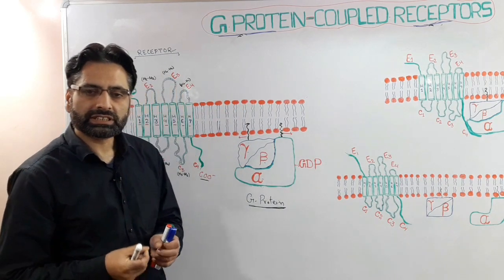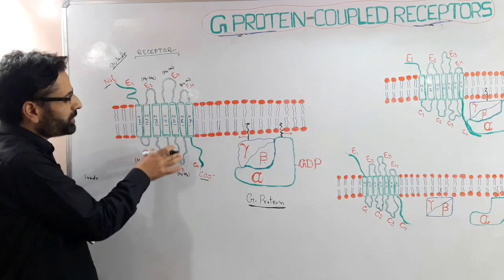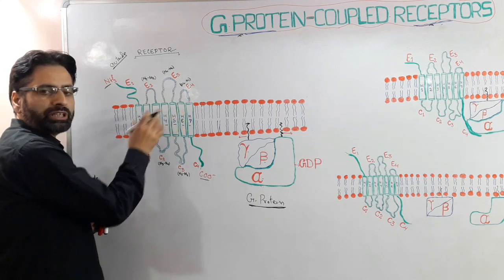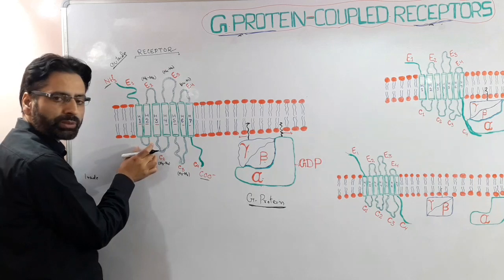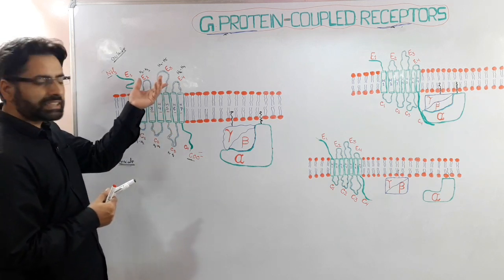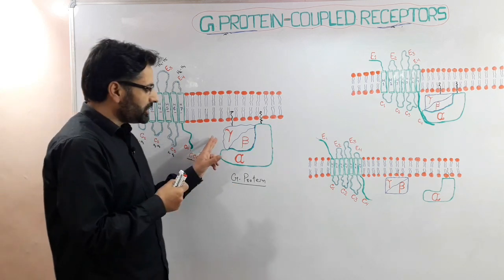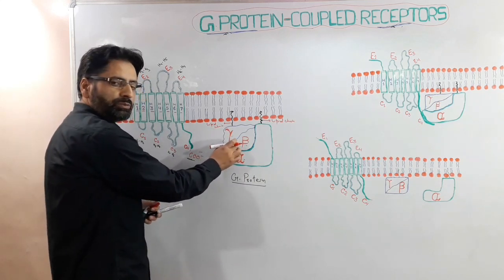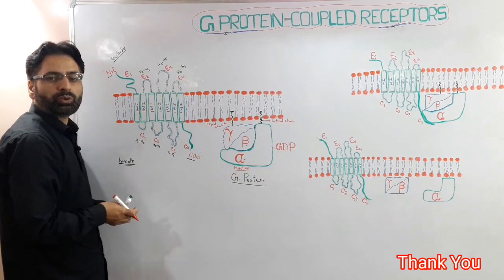CELL SIGNALING - 3 (STRUCTURE OF GPCRs)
Brief description about the structure of G Protein - Coupled Receptors (GPCRs)